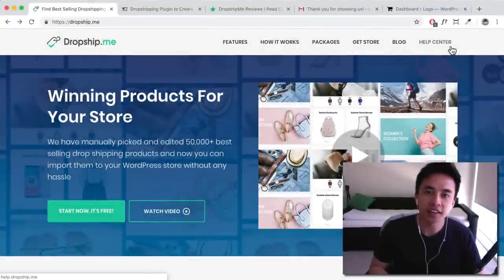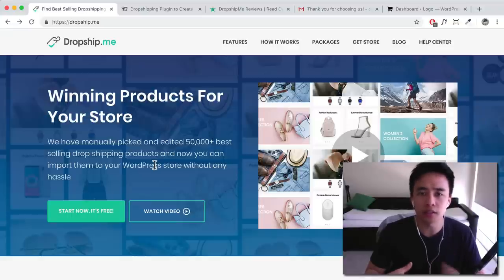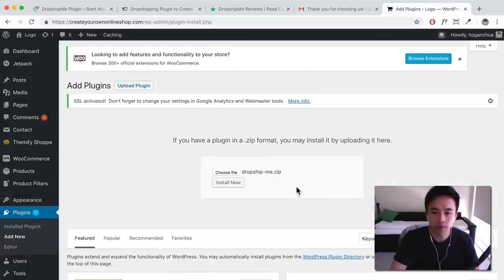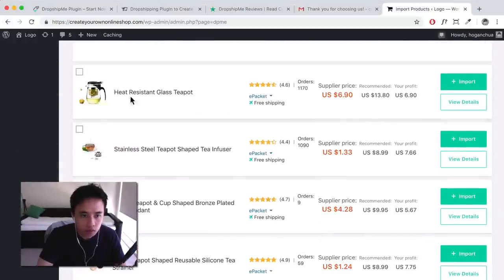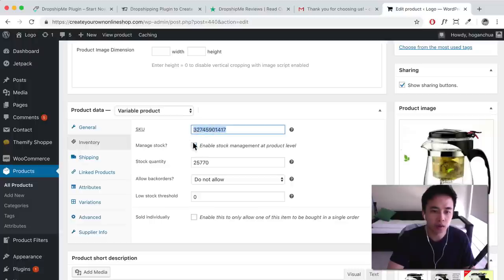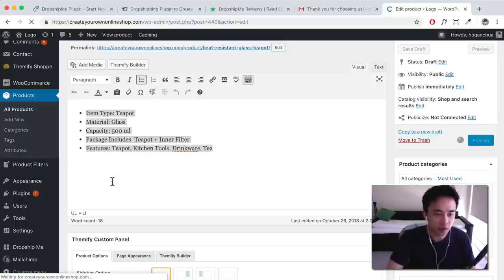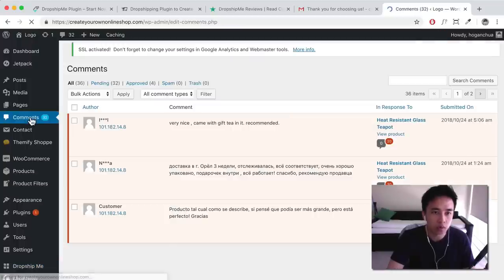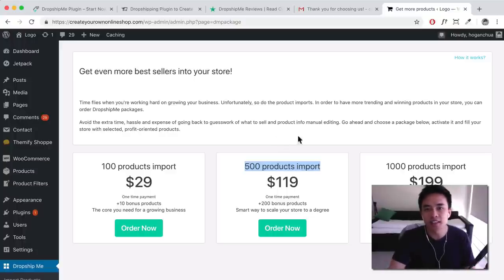DropshipMe Tutorial - Add AliExpress Products to WordPress Website (FREE!)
In this video I'll show you how to import AliExpress products onto your WordPress website using a FREE plugin, DropshipMe.

Get started with your own WordPress dropshipping today with the DropshipMe Plugin for Free :) Hopefully you guys love the plugin as much as I do!